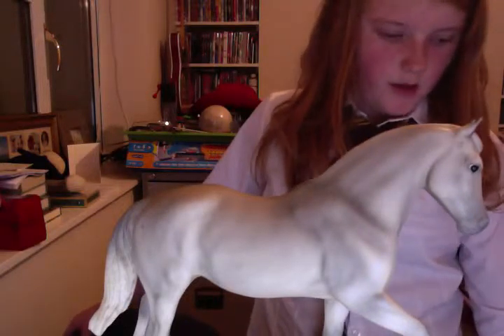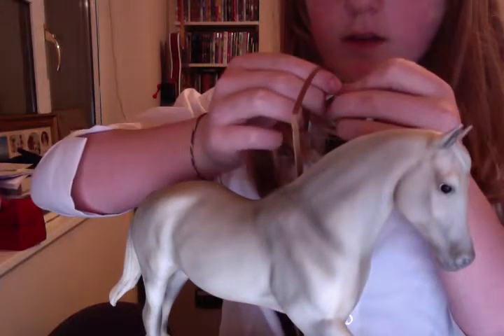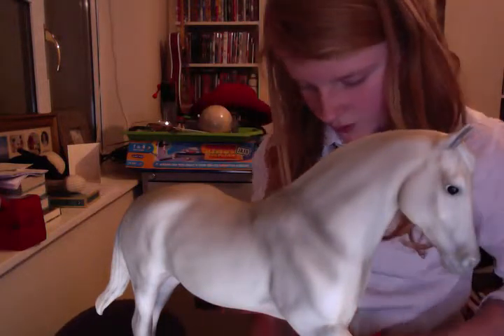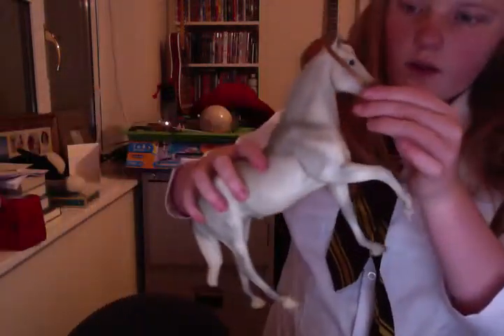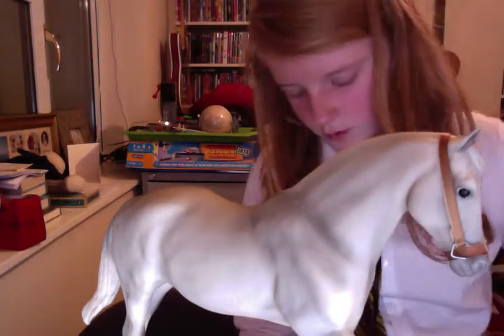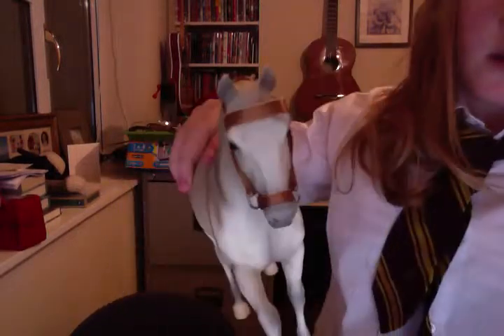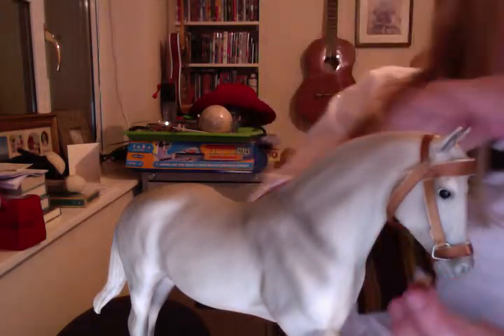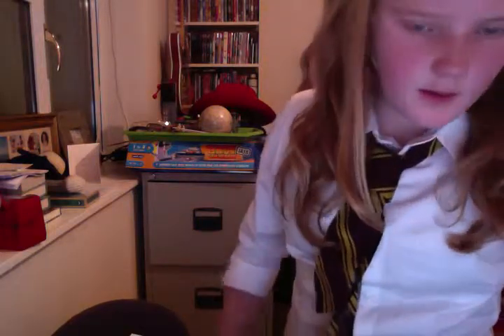bridle making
She still can't decide to sell the tack or not